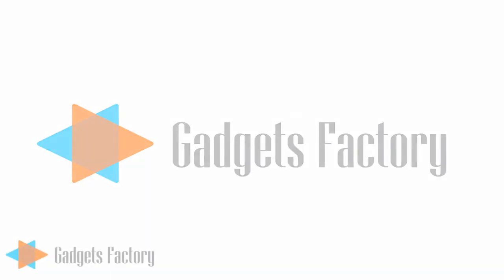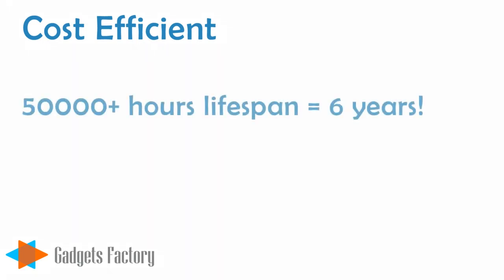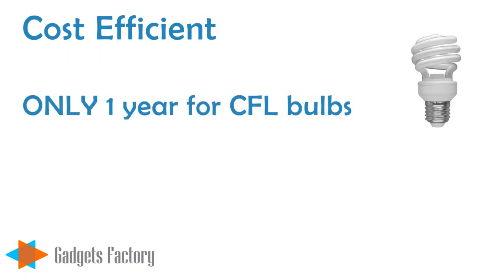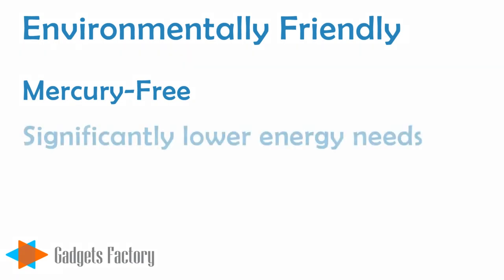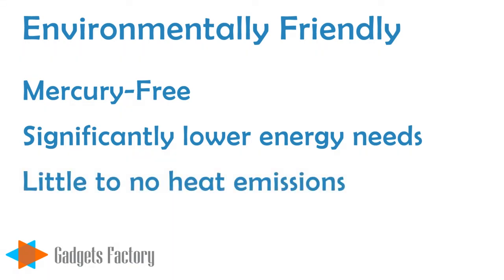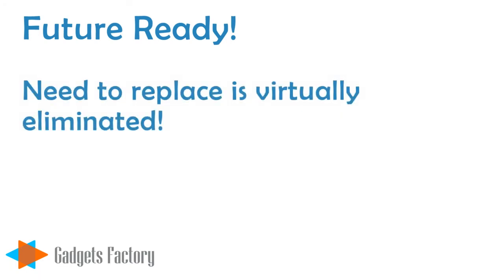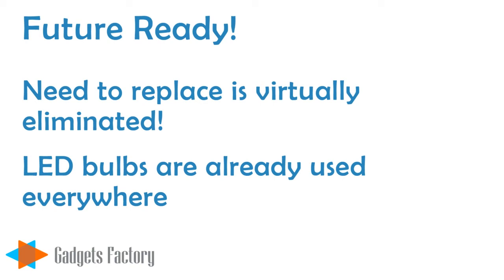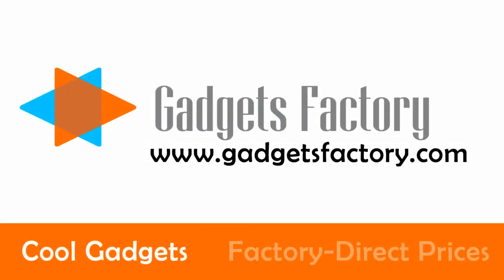LED Lightbulbs at GadgetsFactory.com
GADGETSFACTORY.COM STOCKS TONS OF LED LIGHT BULBS!

This means savings and convenience for you in the short and long term!